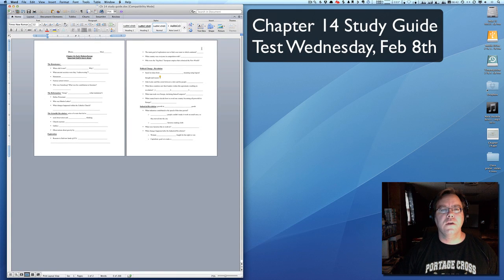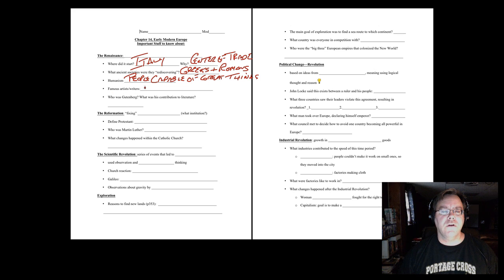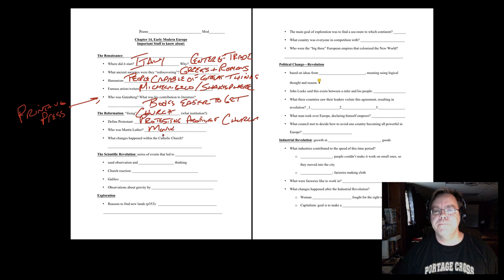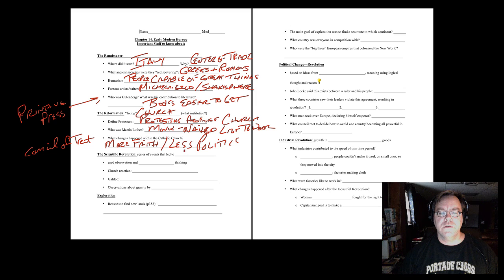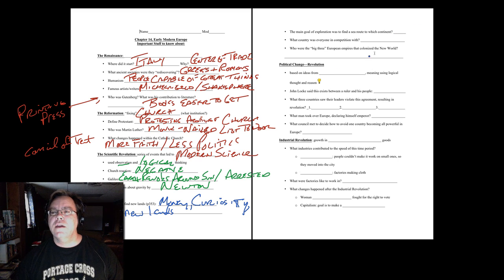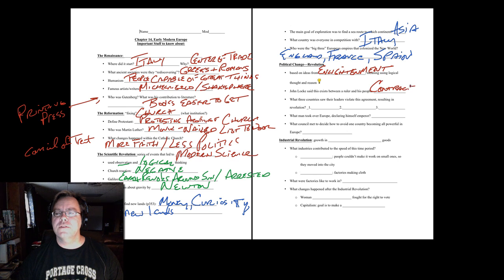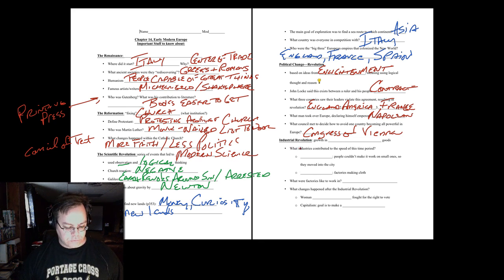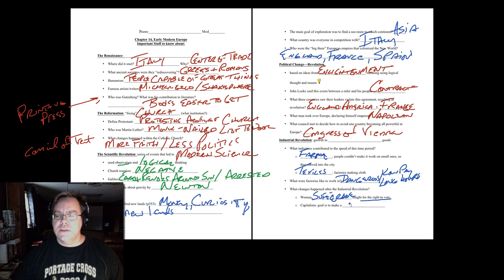Chapter 14 Study Guide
This presentation covers the study guide for our Chapter 14 test.